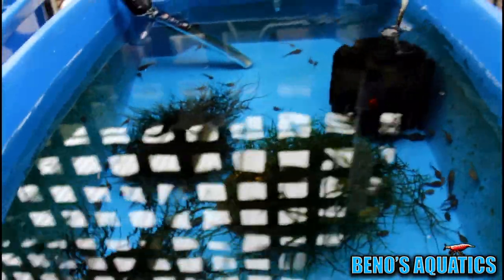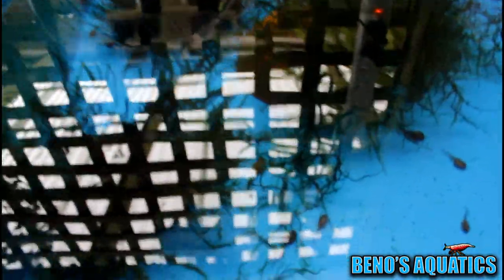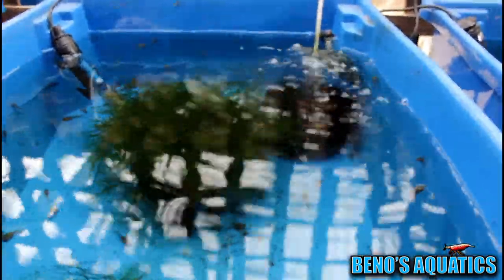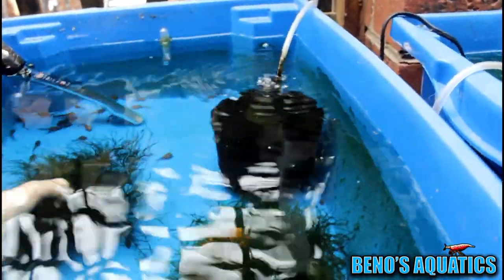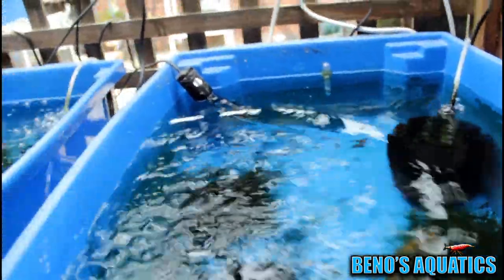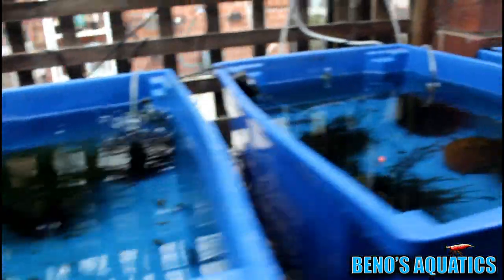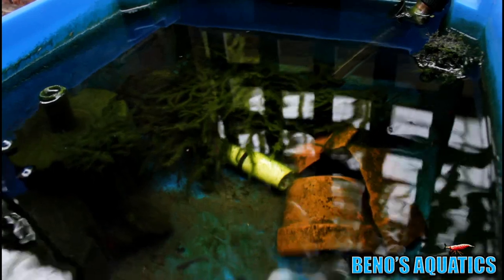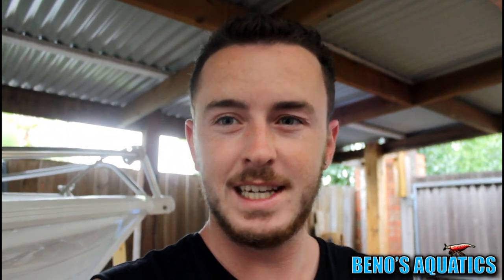Growing Aquatic Mosses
Today i discuss how to grow aquatic mosses in outdoor tubs.